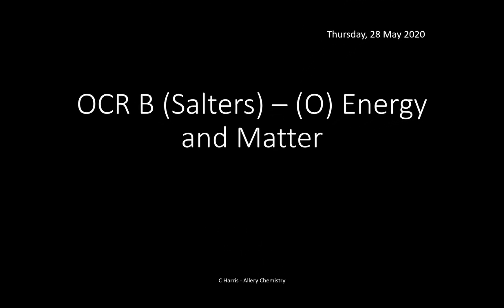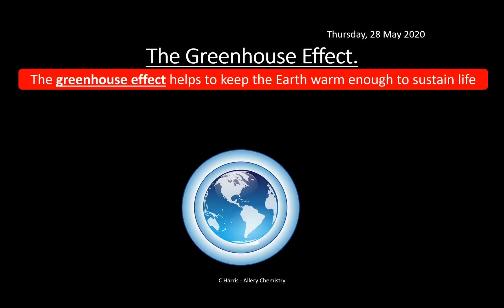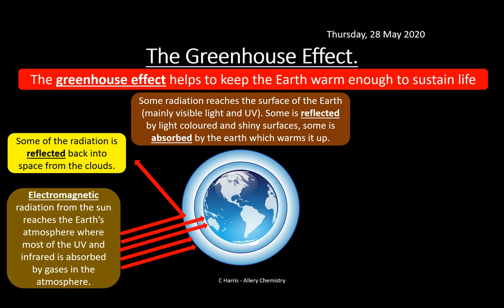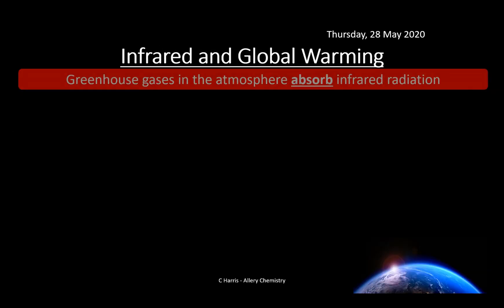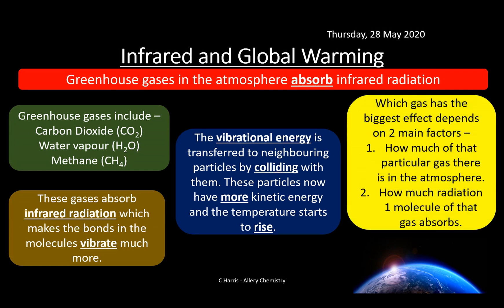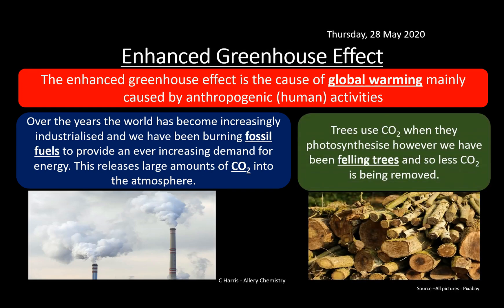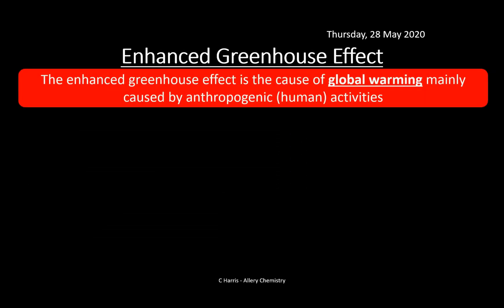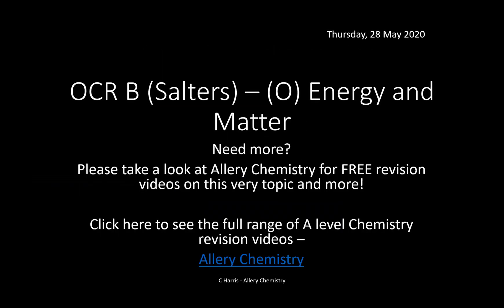OCR B (Salters) (O) Energy and Matter REVISION